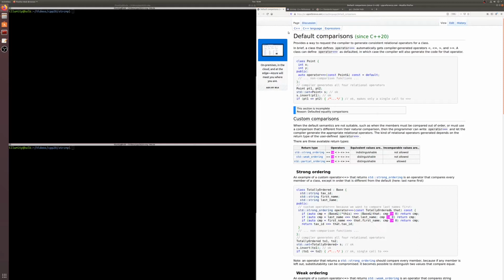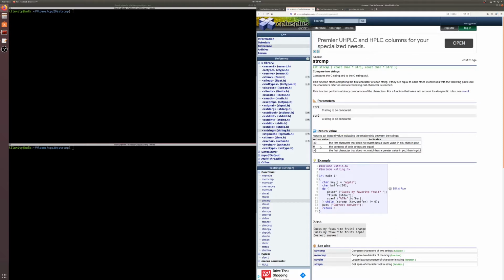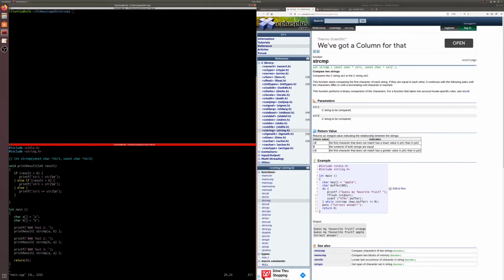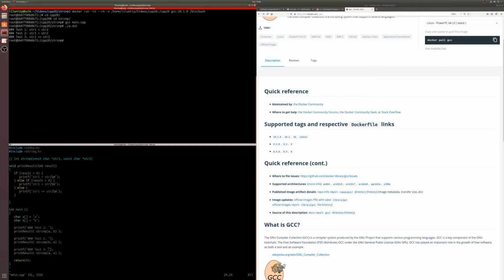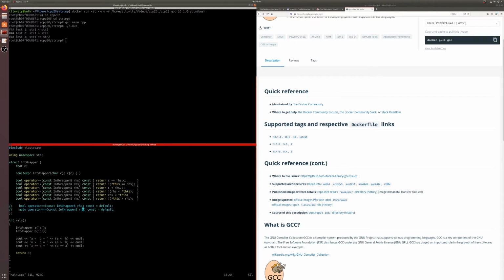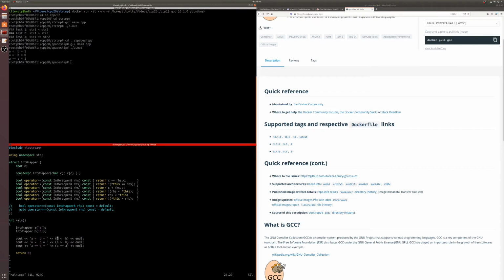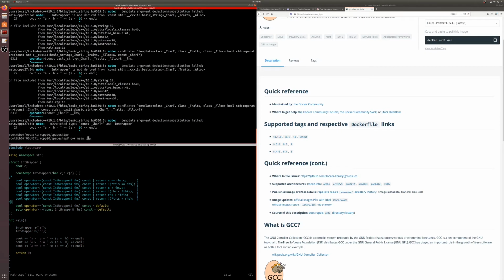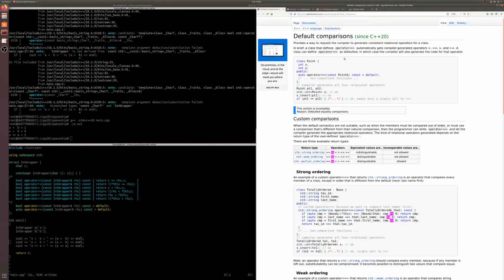C++20: three-way comparisons & spaceship operator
A brief look at three-way comparisons and the new spaceship operator in C++20.